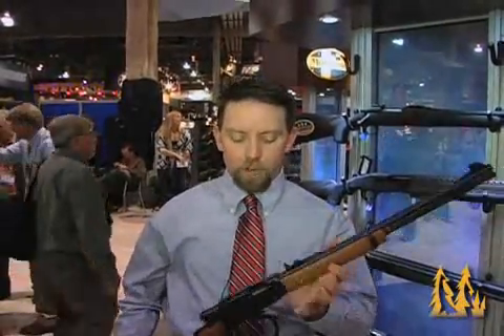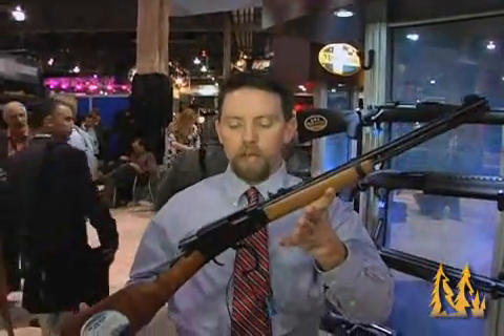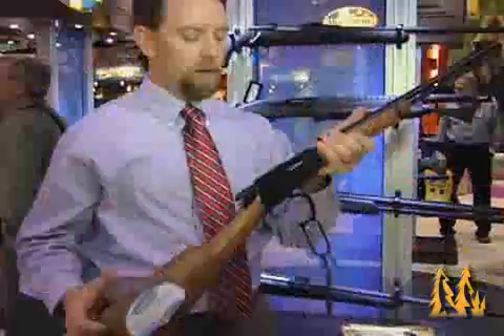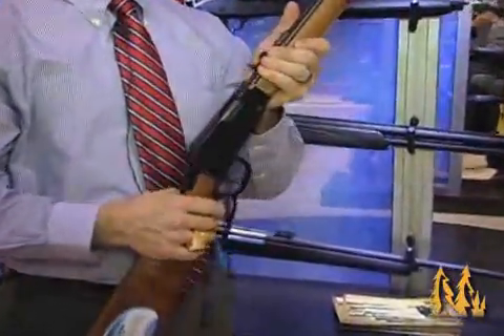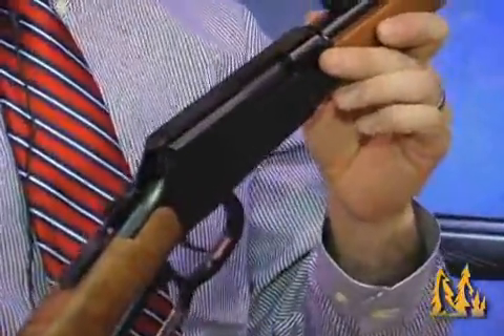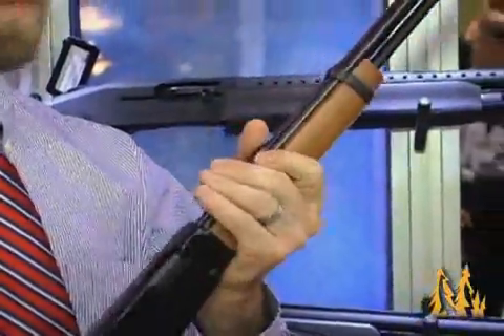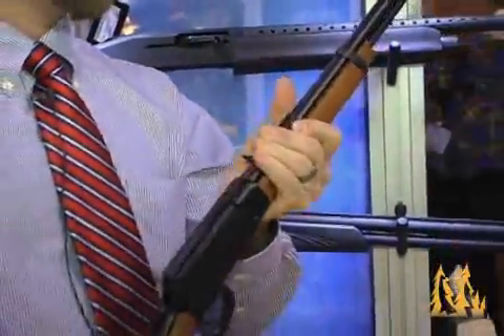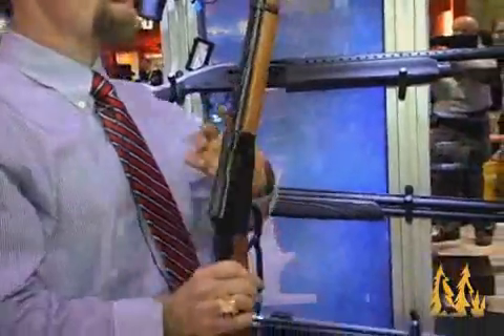Mossberg International Plinkster Rimfire .22 Rifle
Shot Show 2009  Mossberg 22 Lever action Rifle: Every Plinkster comes with fully adjustable, factory-mounted sights and dove-tailed receiver to accept standard 3/8 rimfire scope mounts